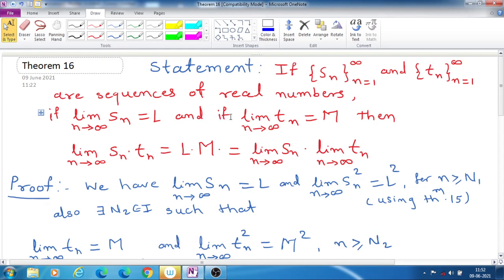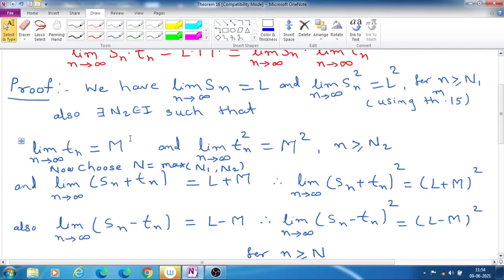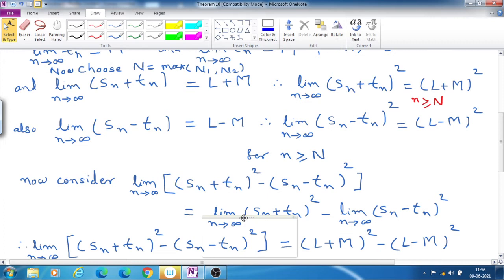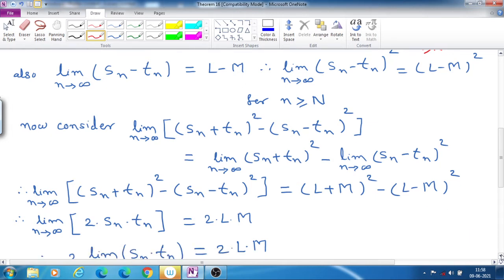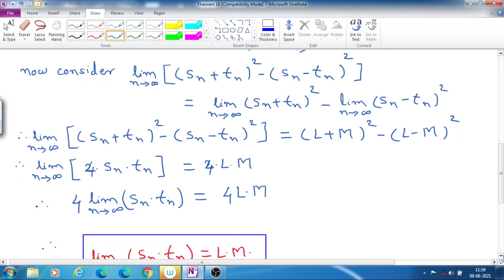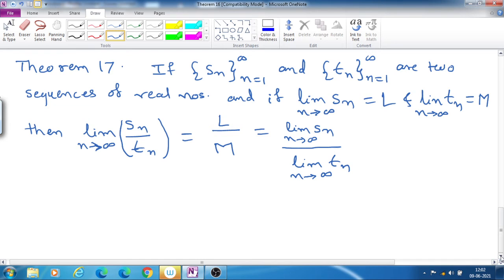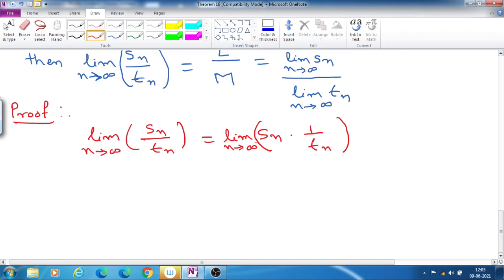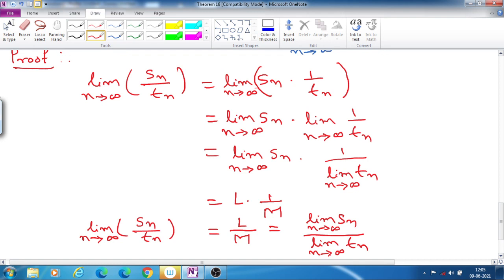Sequences : Limit of Square and multiplication of sequences.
Limit of the square of a sequence of convergent sequence and limit of the product of two convergent sequences.